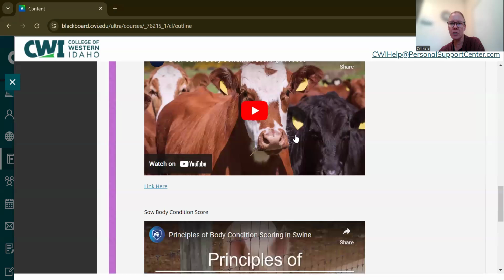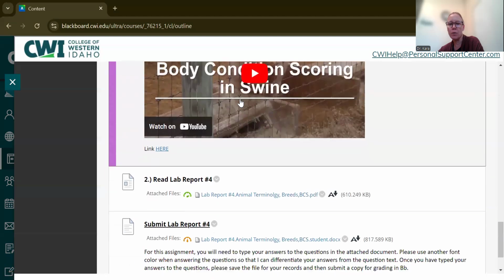AGRI109L wk 4 16w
Welcome to week 4 where we will delve into species terminology, specific ag animal breeds and body condition scoring (BCS)